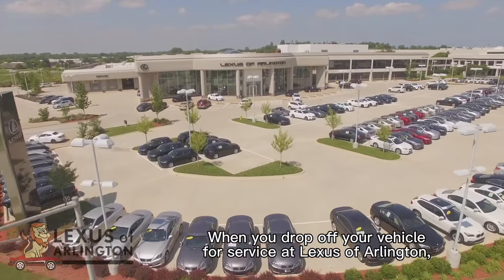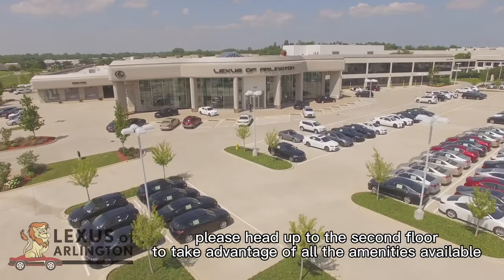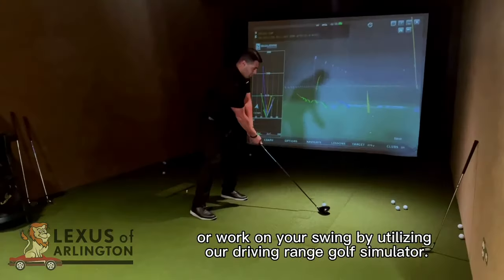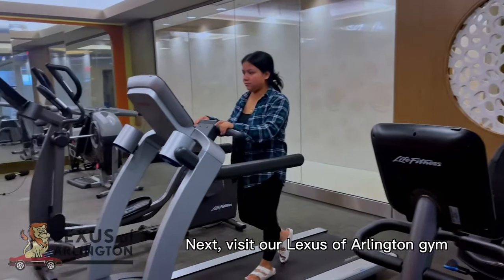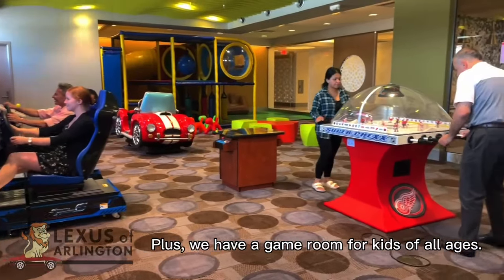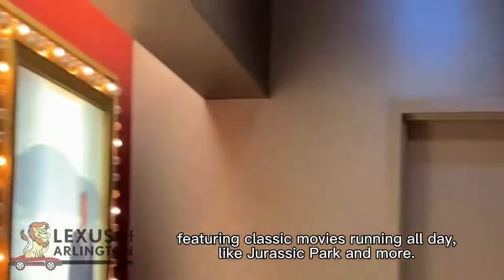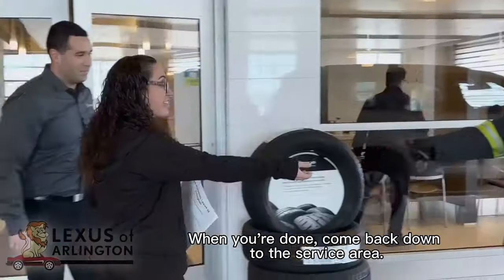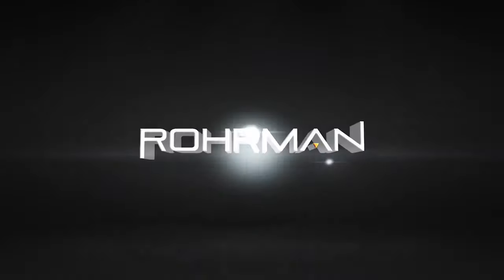Lexus of Arlington Amenities